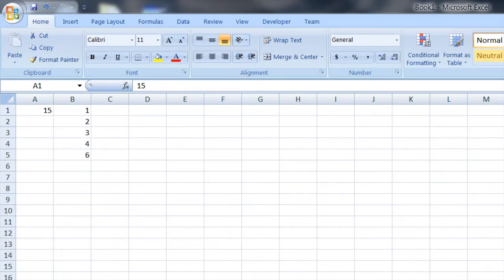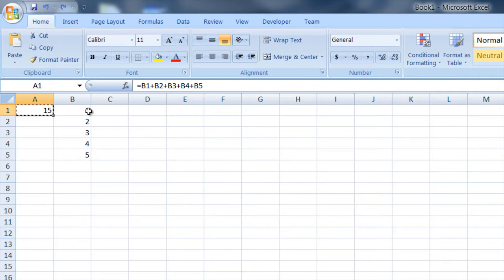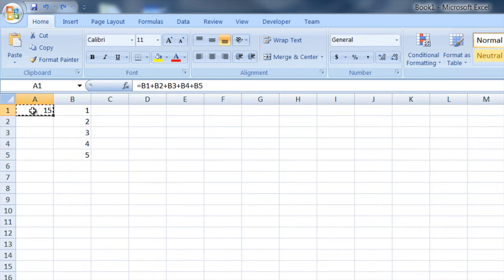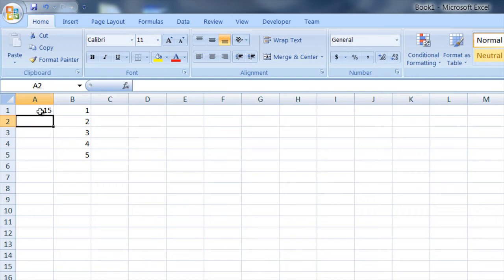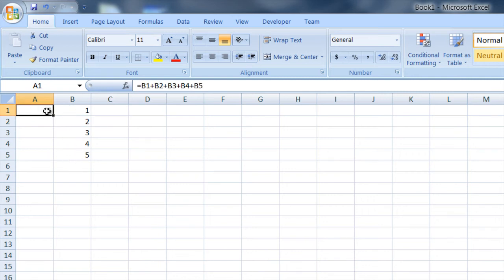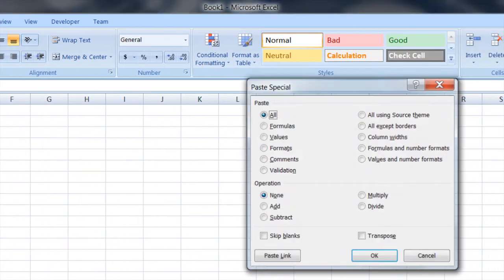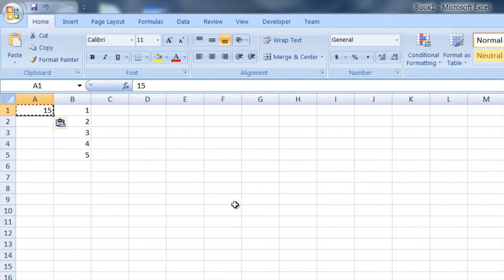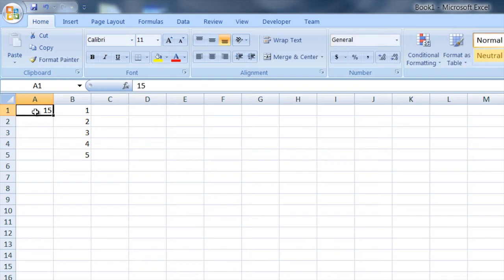How to Lock Numeric Values in Excel : Computer Tips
Locking numeric values in Excel is something you can do with a few quick mouse clicks. Lock the numeric values in Excel with help from a software engineer with broad and extensive experience in this free video clip.